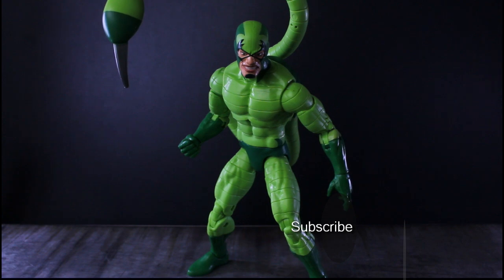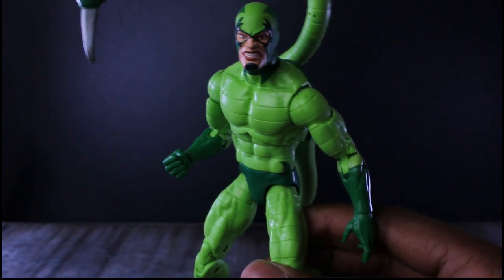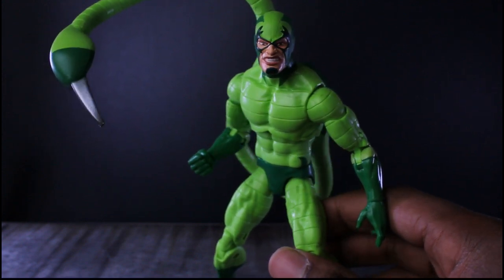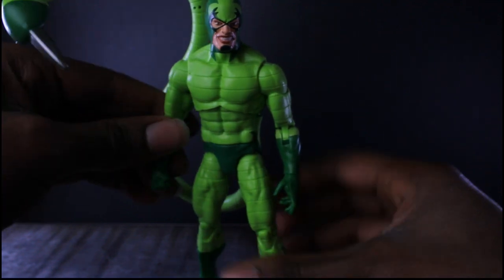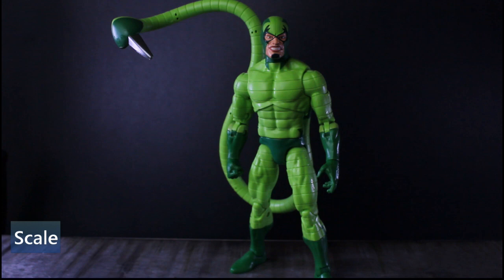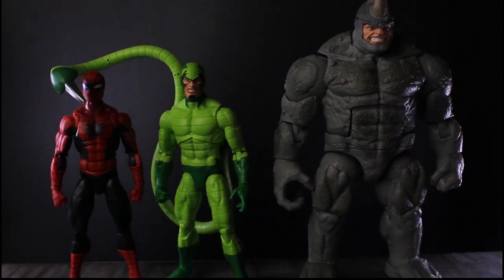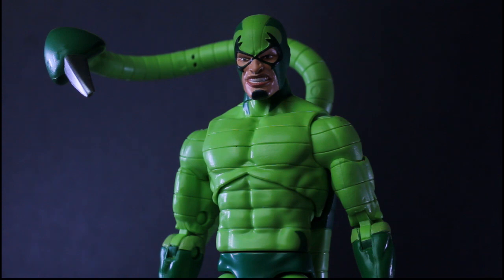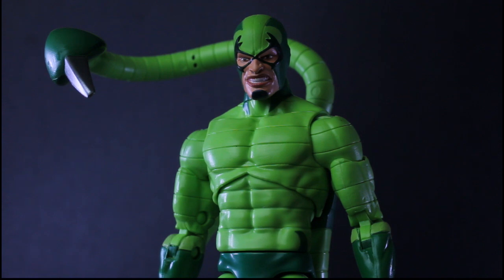This New Marvel Legends Scorpion Is A Bore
Follow all my other socials